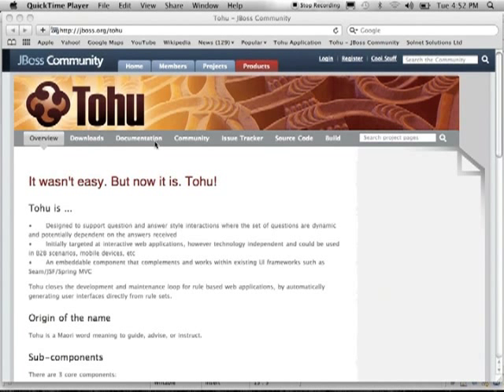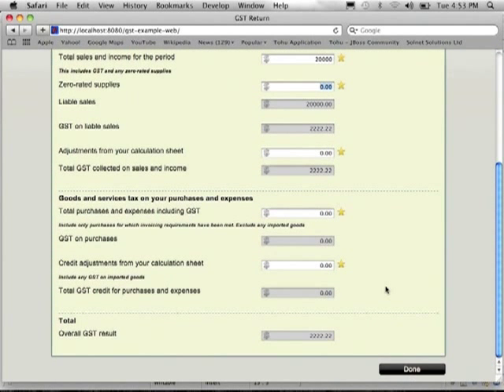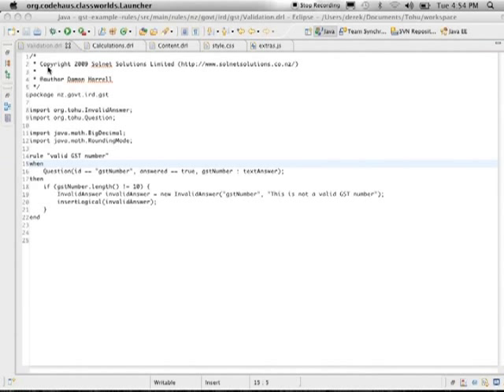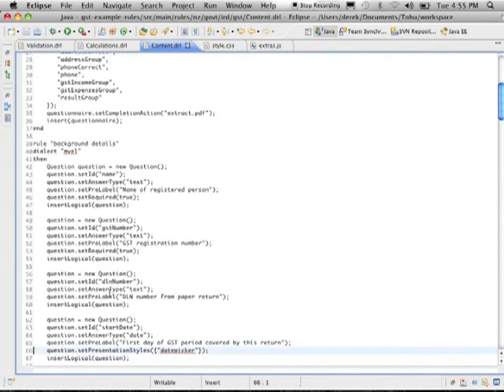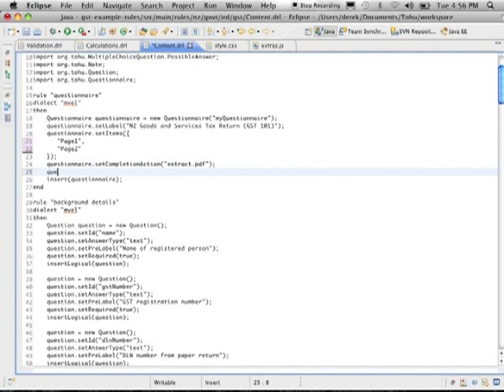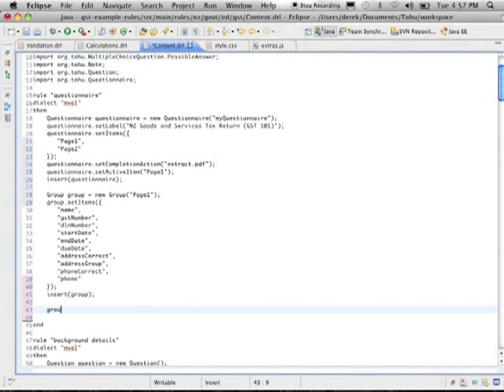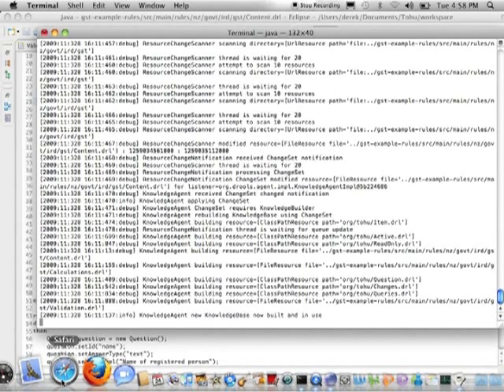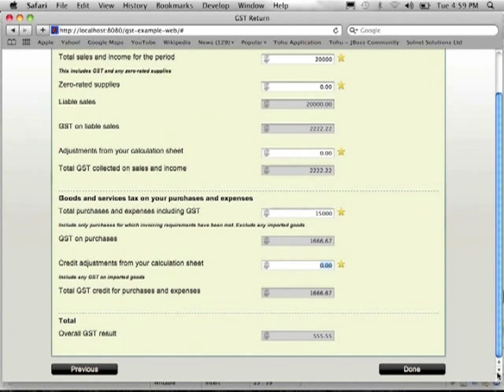Tohu Introduction Example